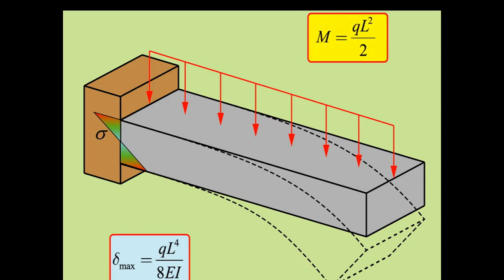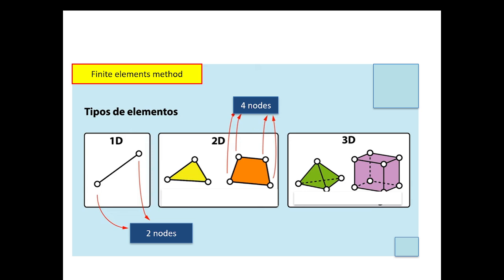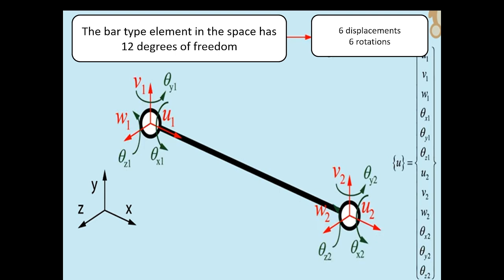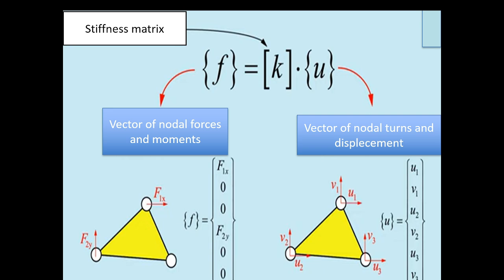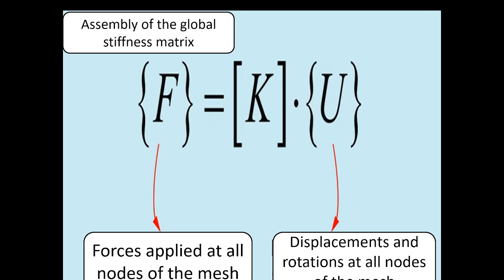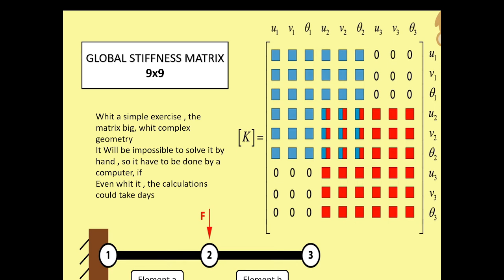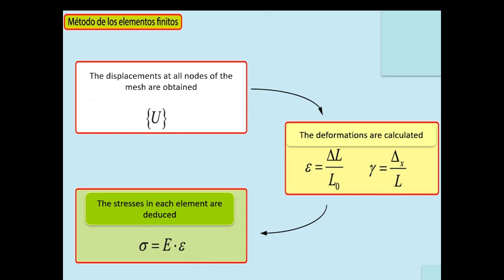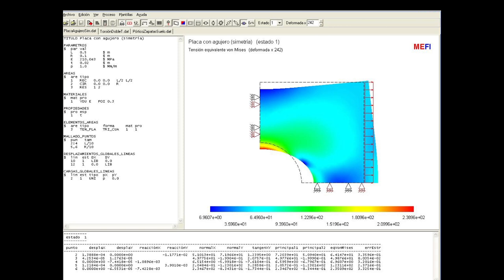Two-Dimensional Systems in Engineeringcomputational methods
presentation for the subject Theory of elasticity  about  two-dimensional systems in engineering computational methods

student s201747